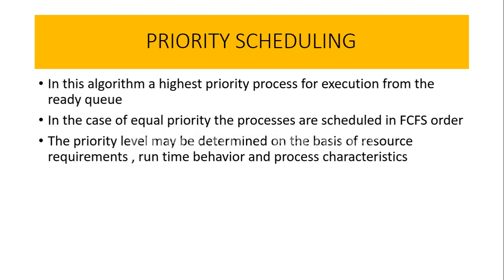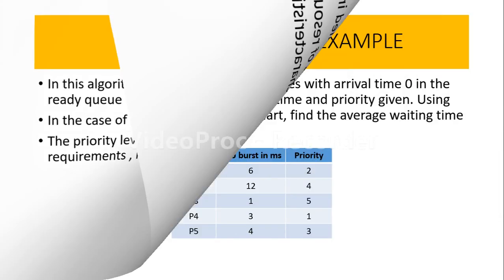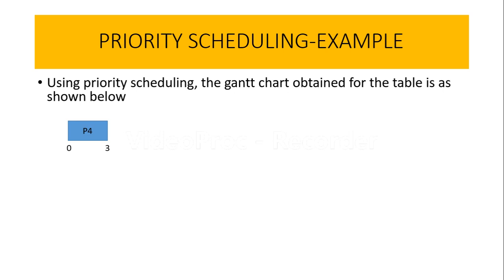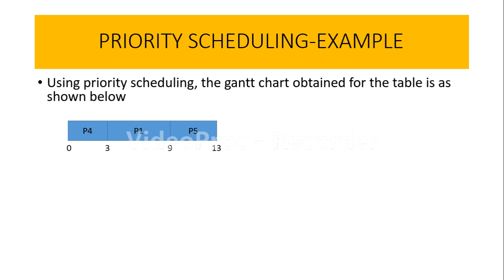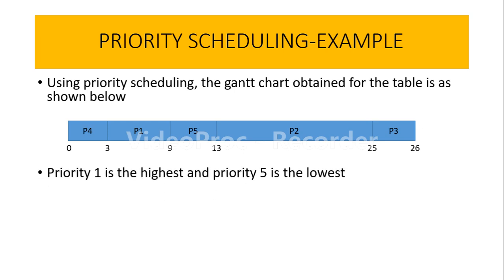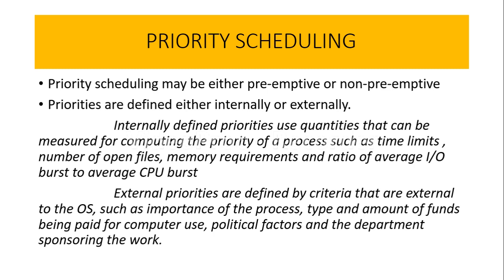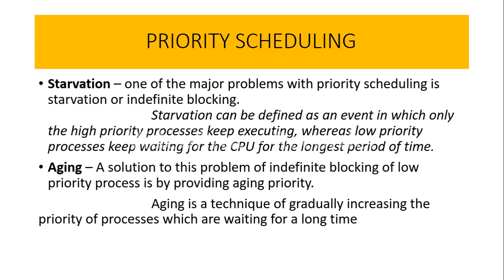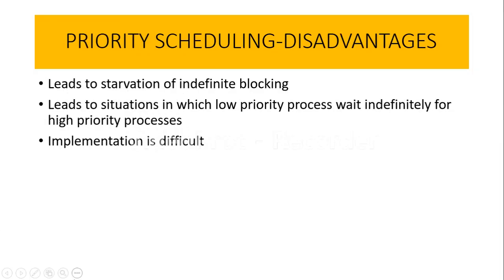Priority Scheduling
Priority Scheduling with example